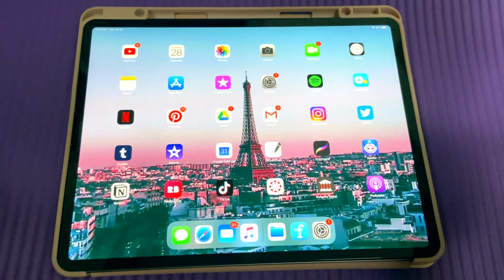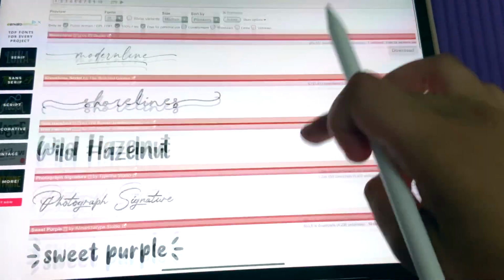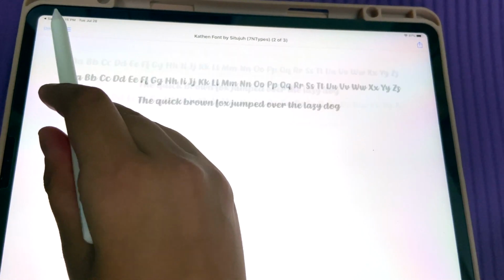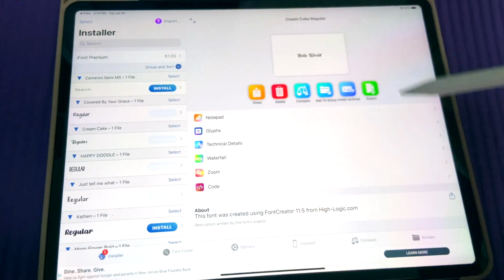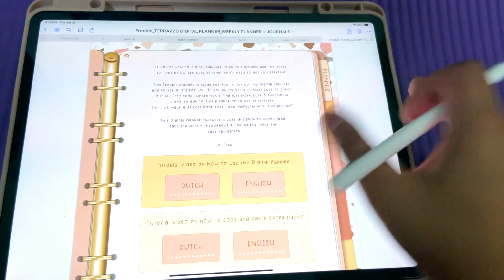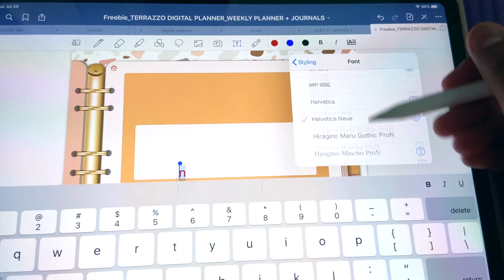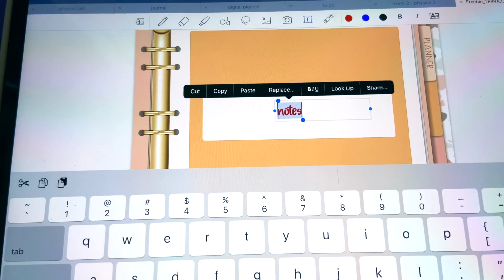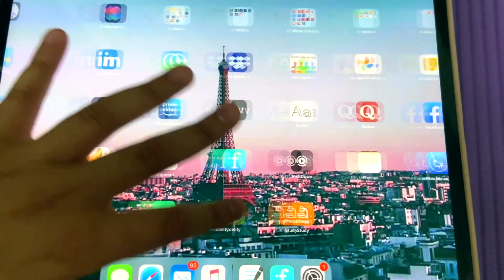how to add & use custom fonts on your ipad & goodnotes !!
Hey guys! Here's a super easy and free way to add custom fonts on your iPad. I have a 12.9 inch iPad Pro 2020 256 GB in case anyone wanted to know. I mostly use these fonts on the app Goodnotes when taking notes for college!

Apps and websites mentioned:
app: Font